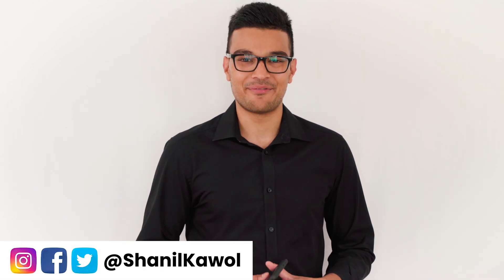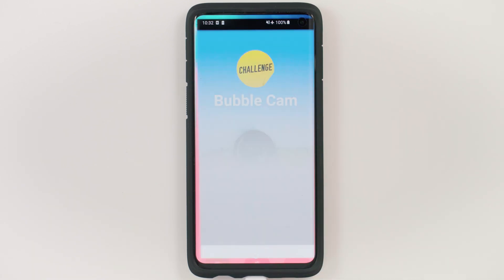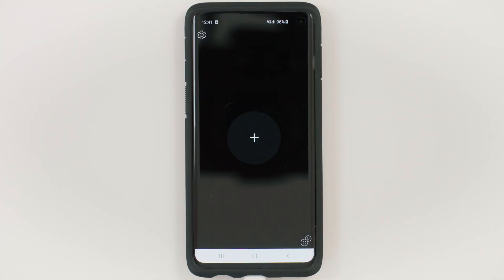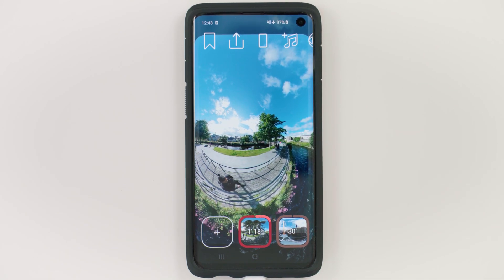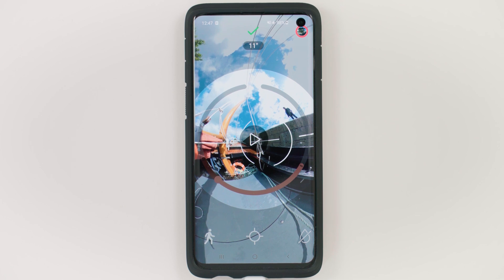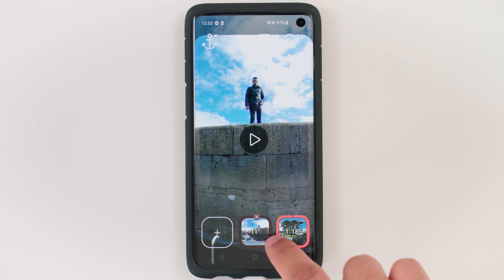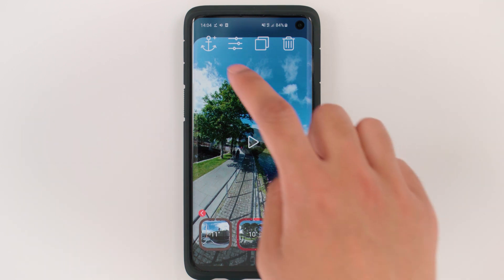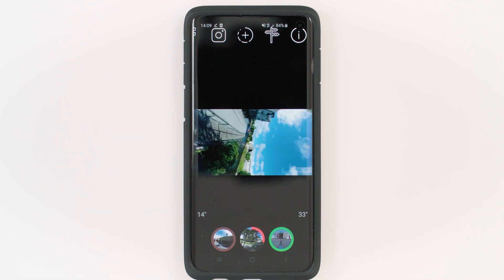How To Make FreeCapture Videos Using Collect Phone App With 360 Video From Any 360 Camera Tutorial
TIMESTAMPS:
01:08 How to export 360 video from the Insta360 ONE X app
02:26 How to use Collect app
06:32 How to reframe 360 video
09:16 How to barrel roll 360 video
11:56 How to make a tiny planet video
15:34 How to add music
16:47 How to save and export your video